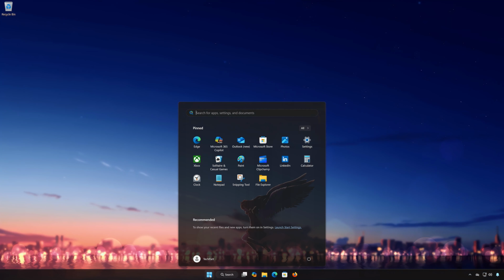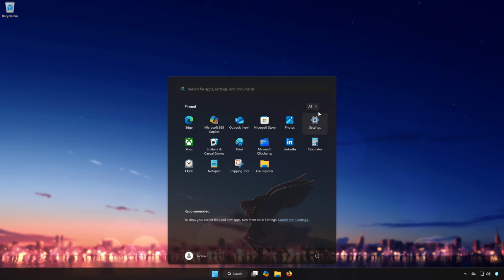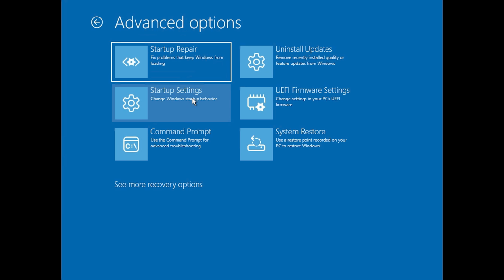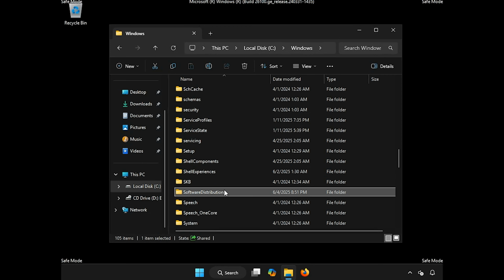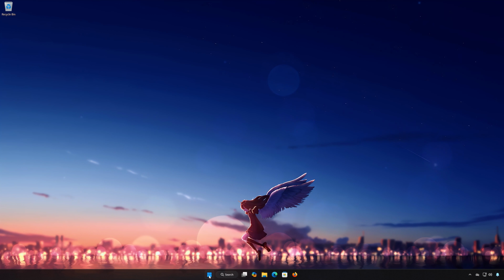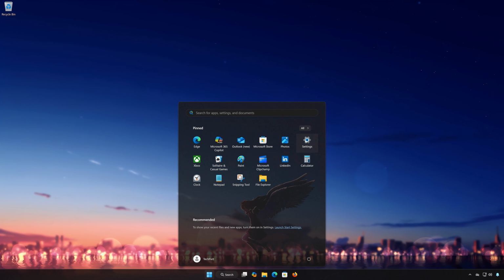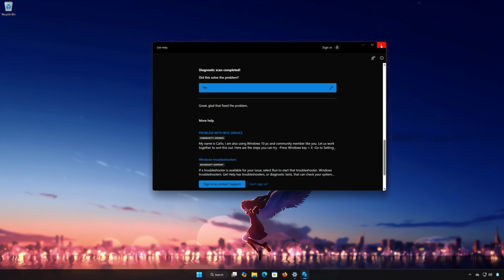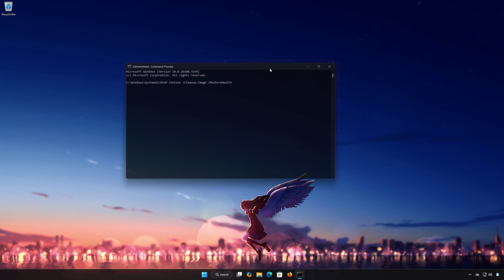FIX 2026-01 Preview Update (KB5074105) 26200.7705/26100.7705 Not Installing in Windows 11 25H2/25H4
The KB5074105 update brings improvements unique to Copilot+ PCs, focusing on AI-powered features, performance enhancements, and user experience optimizations. If you are unable to install this update, follow the instructions in this video.

 》 CHAPTERS 《

00:00 Intro
00:15 Solution #1
00:56 Solution #2
03:11 Solution #3
04:03 Solution #4
05:10 Solution #5
06:07 Solution #7